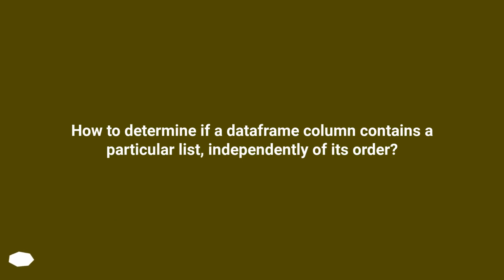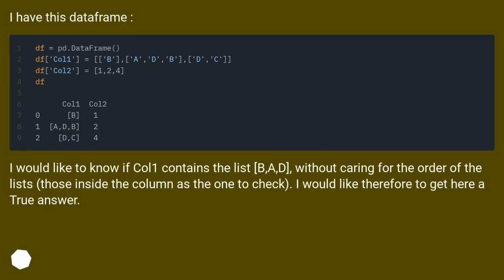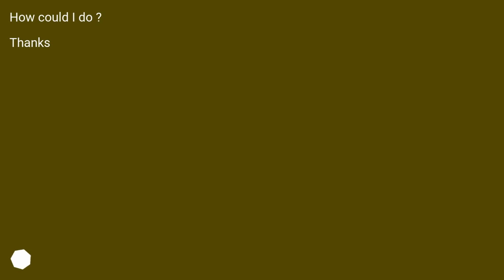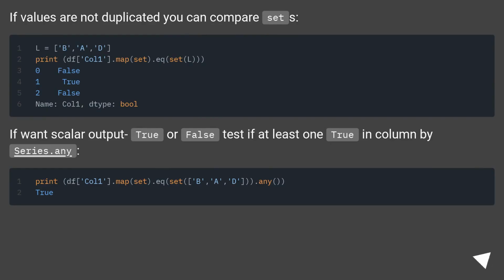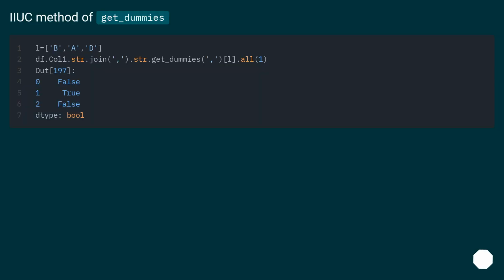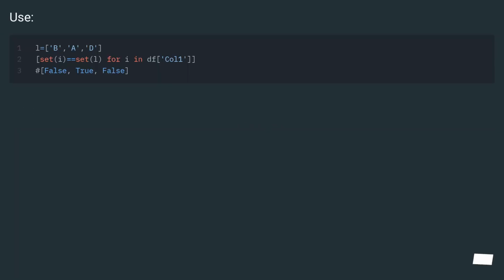How to determine if a dataframe column contains a particular list, independently of its order?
Chapters
00:00 Question
00:46 Accepted answer (Score 2)
01:09 Answer 2 (Score 2)
01:23 Answer 3 (Score 2)
01:35 Thank you